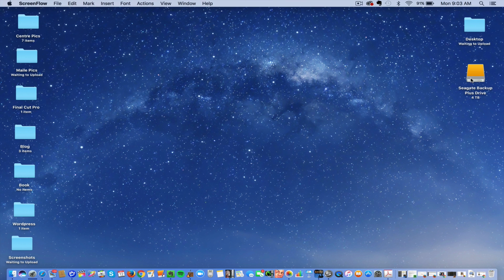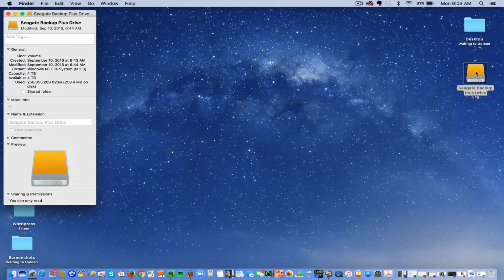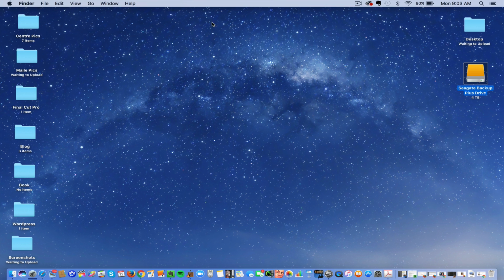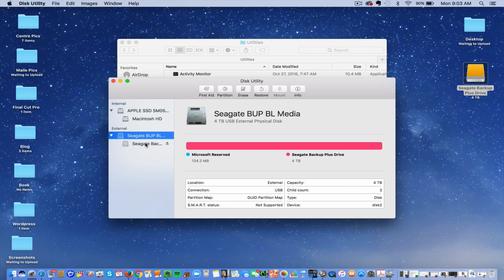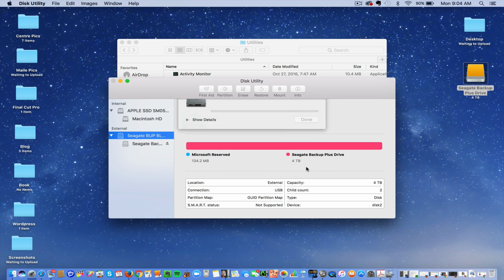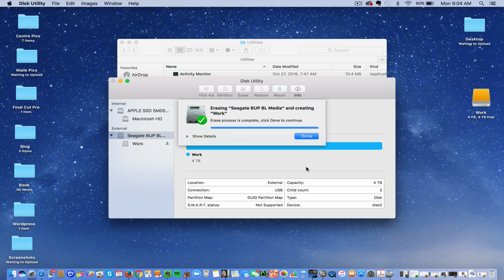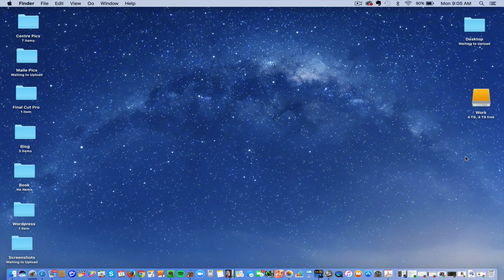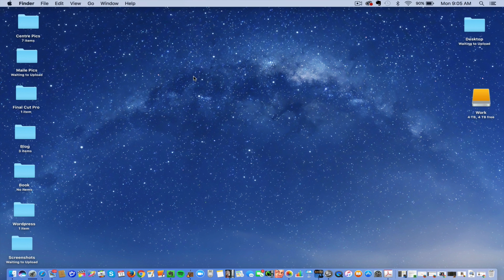How To Reformat Seagate Portable External Hard Drive